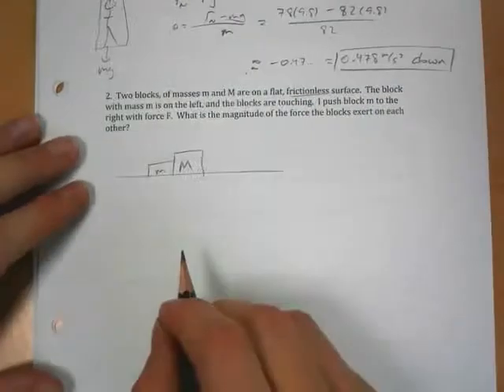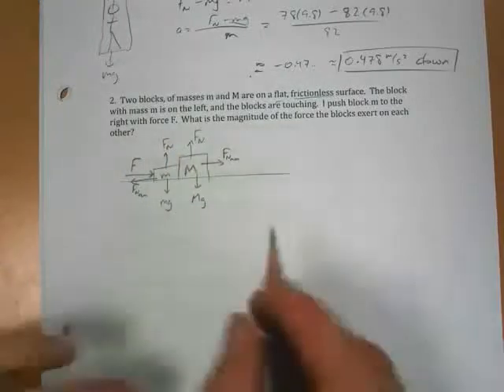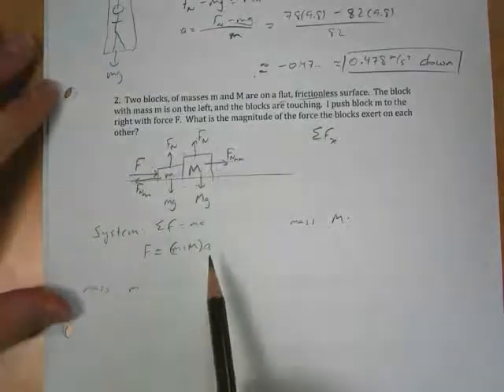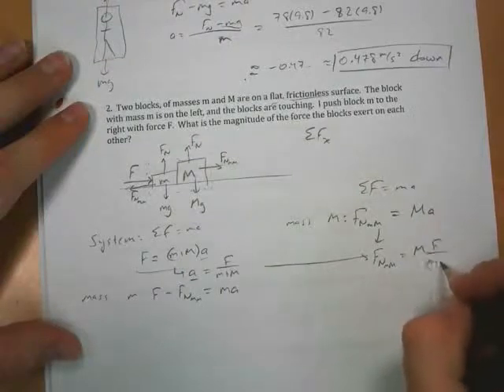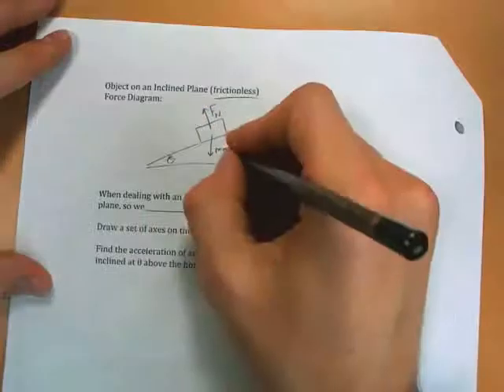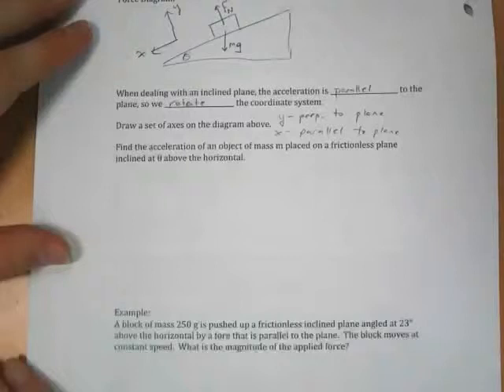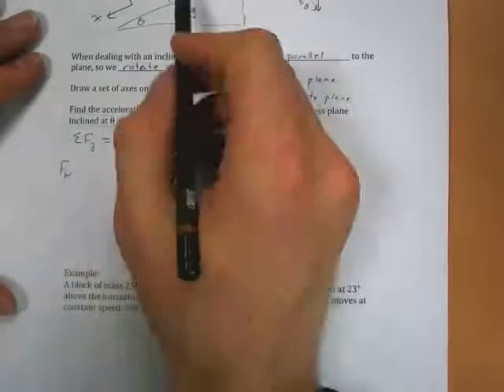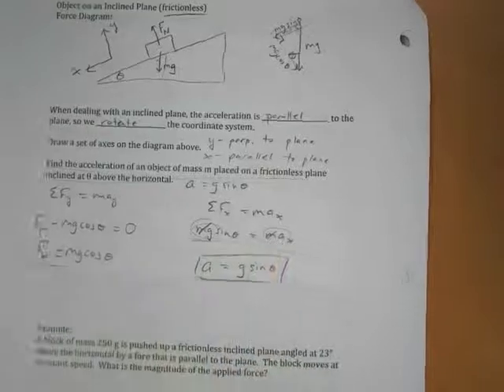AP-Two objects, Inclined Plane